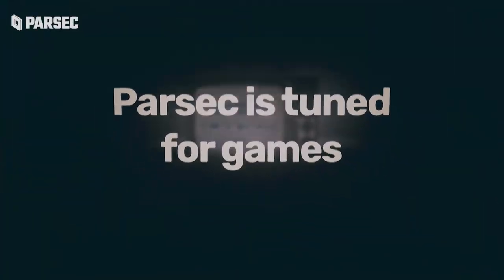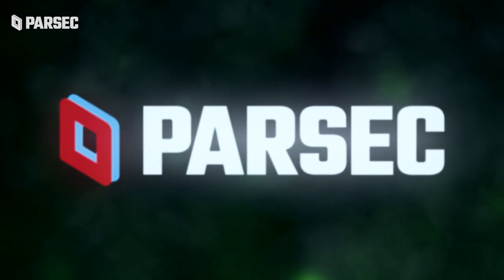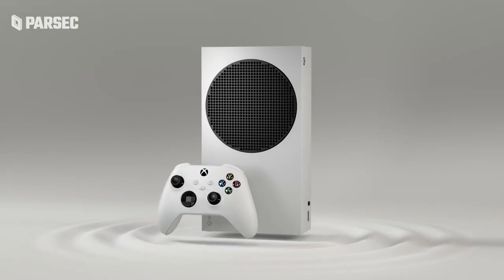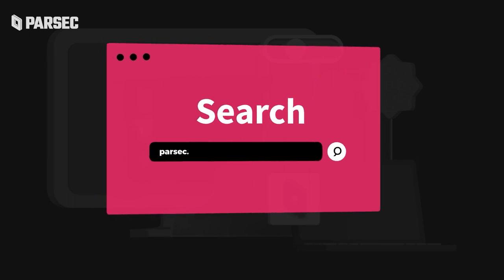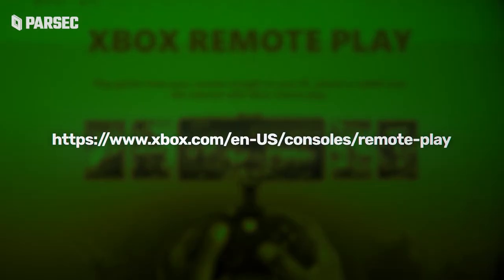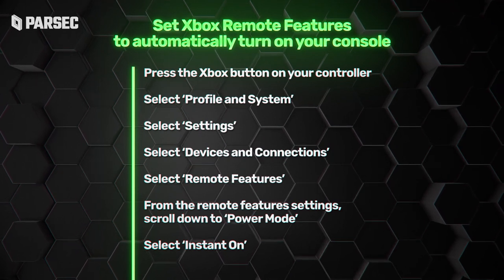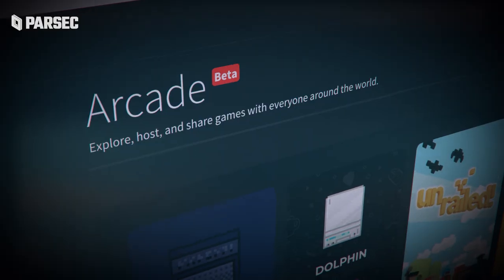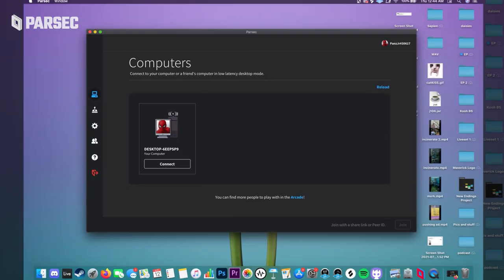How to Play Local Multiplayer Xbox Games Online (even if your friends don't have an Xbox)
This method shows you how to play local multiplayer Xbox Series X|S or Xbox One games online using Parsec, but that's not all! You can also:

• Play Xbox Series X|S or Xbox One console games on Parsec
• Play Xbox exclusives on your PC or Mac online with friends
• Play Xbox games with friends even if they don’t have an Xbox of their own
• Play Xbox Game Pass and local Game Pass titles with friends